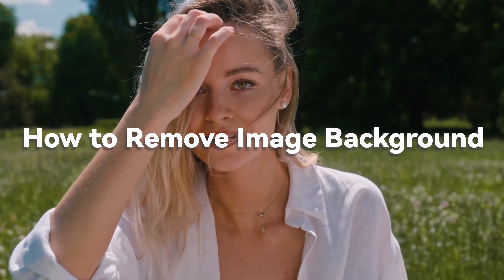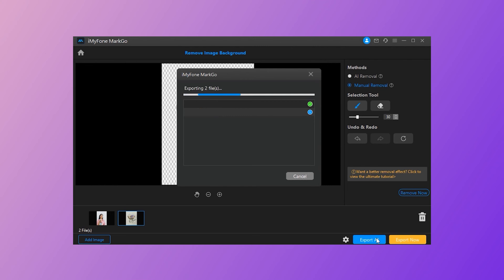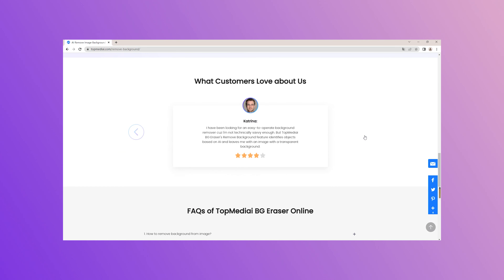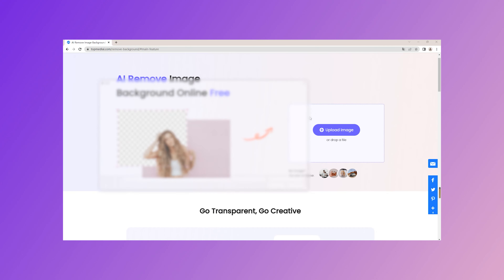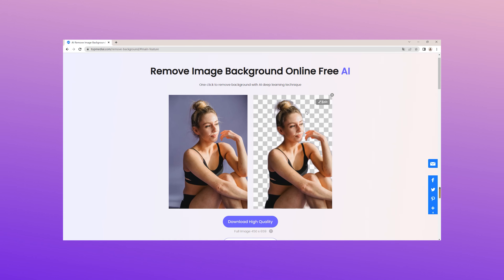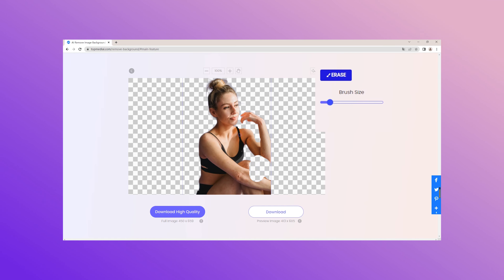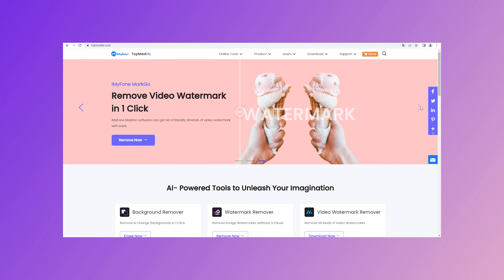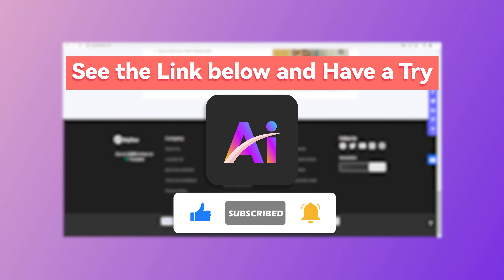Best Image Background Eraser Online for Free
👏Congratulations! Your search about background removal online is over!!

TopMediaiBGEraserOnline TopMediai Here is the best tool for you to remove image background without downloading application or software!! Background from Image can be erased with one click without any trace. Come visit and have a free try on it!